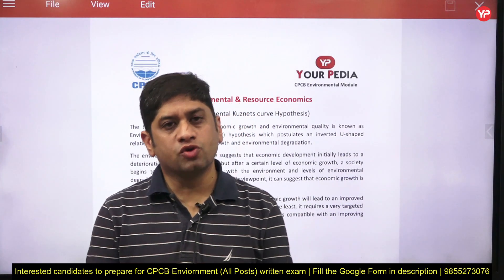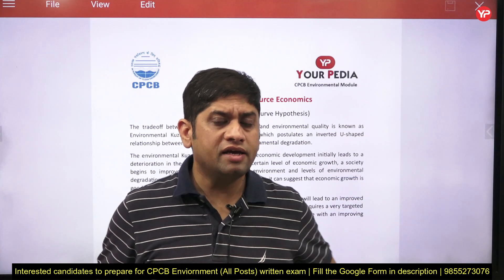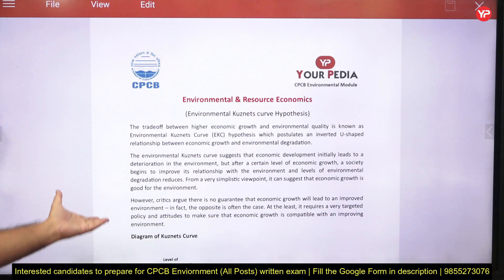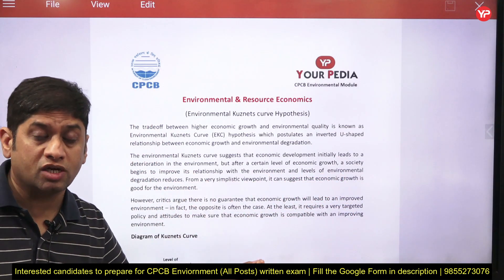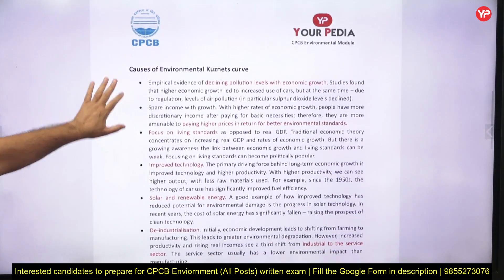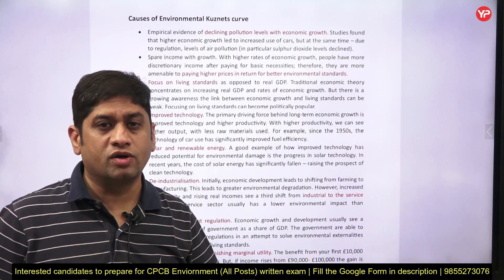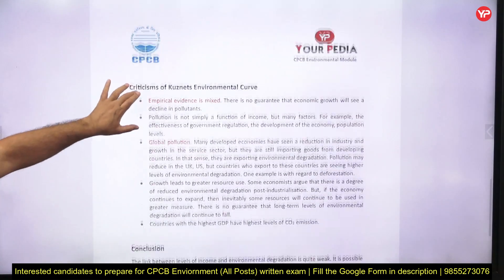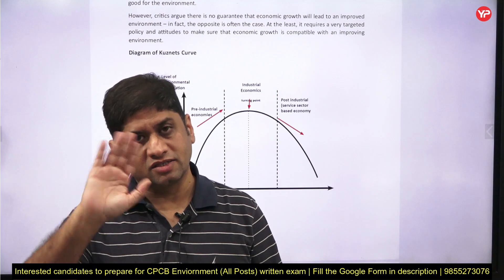Kuznets Curve, Important topic | CPCB Environment Scientist B exam preparation | Prepare with YP